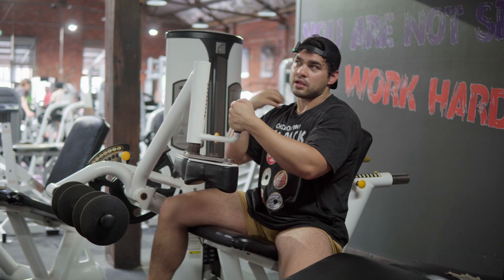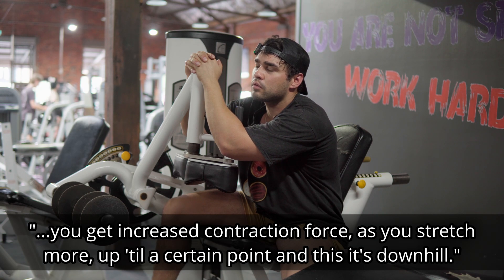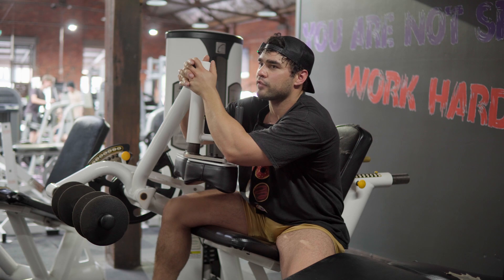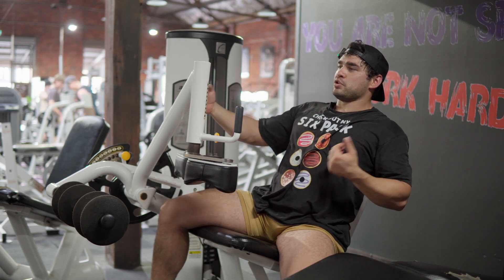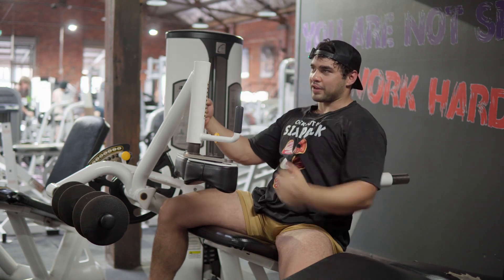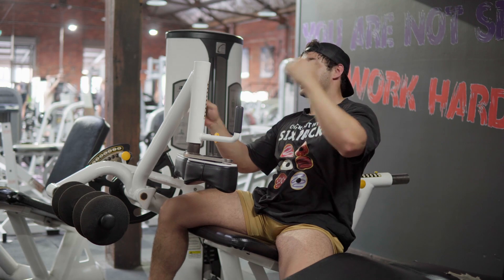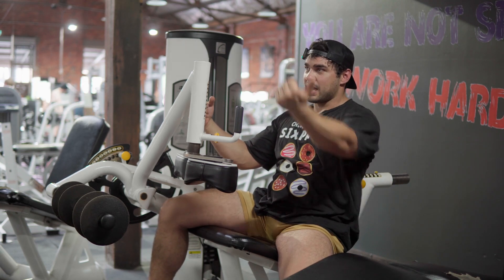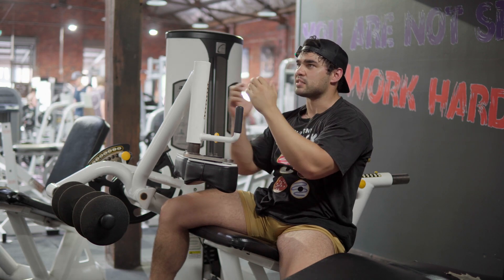Gym Vlog (3-1-24) Day 22: Leg Day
Hey Legends,

Gym Vlog Day 22! Leg day! With a bit of masochism to kick things off!
Today spent half my session using a barbell to iron out some trigger point muscle knots in my quads (attempted hammies, was too awkward). Then did some stretches and pre-activation.

After we moved through hitting some seated hammy curls and followed it up with some leg extensions. Was tempted to leave as my session time definitely banking up with the prior quad roll out, streches and activation exercises... BUT I managed to pull my finger out of my arse and hit the Pendulum Squat for three solid sets as a compound exercise to finishing thing off.